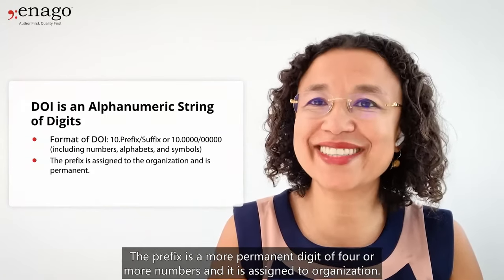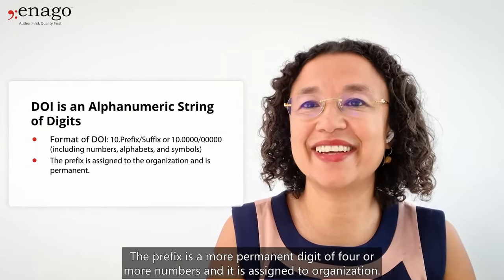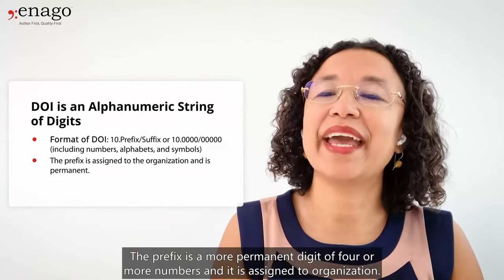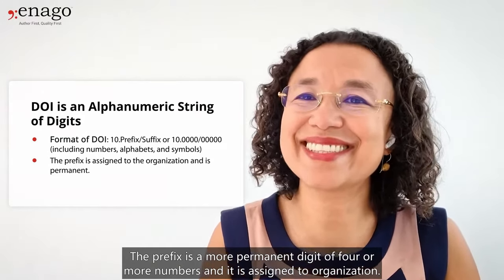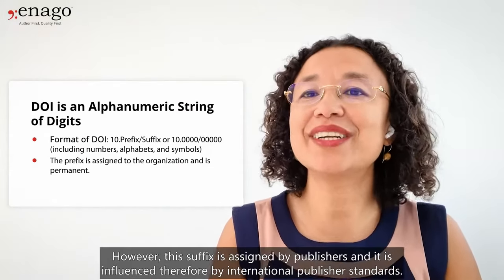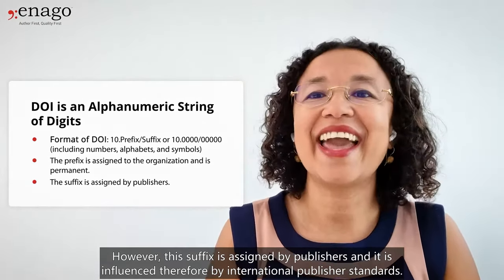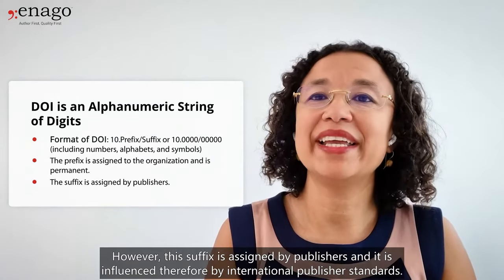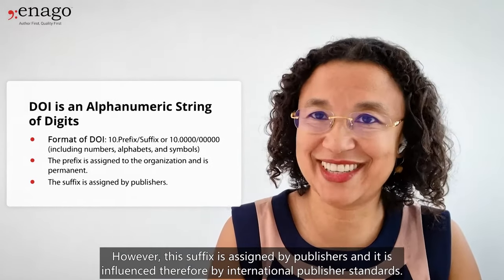DOI - How And Why Should It Be Mentioned?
In this video, Raffaella Gozzelino who is a Dean at Atlantic Technical University (UTA) of Cape Verde and a Professor at NOVA Medical School (NMS), NOVA University Lisbon shares constructive information on Digital Object Identifier.
What is a Digital Object Identifier (DOI)?
 DOIs are unique character strings that assign a special identity to a series of digital items like journal articles, conference proceedings, scientific reports, data sets, etc.
 Key Points:
- For journals, the DOI appears near the publication date of the article.
- DOI is an alphanumeric string of digits- Format of DOI: 10.prefix/Suffix or 10.0000/00000(including numbers, alphabets, and symbols)
- The prefix is assigned to the organization and is permanent
- The suffix is assigned by publishers
- DOI is more stable than a URL while citing other articles
The DOI system was introduced by the International DOI foundation through the registration agencies like Crossref, which attributes its DOI number to scholarly research articles.